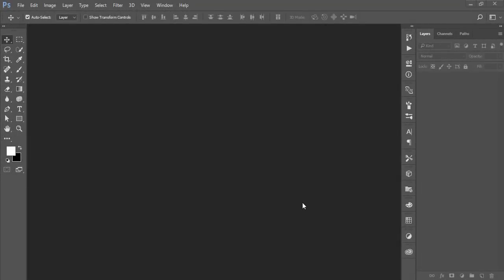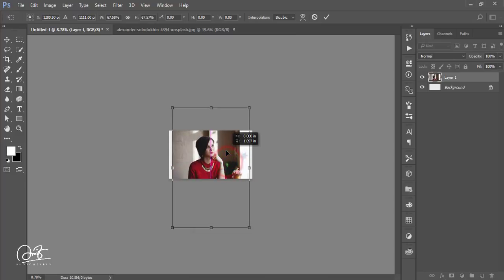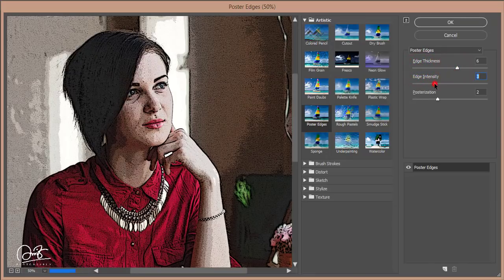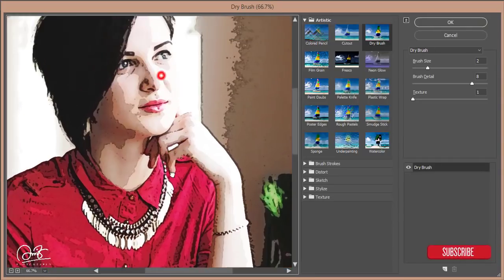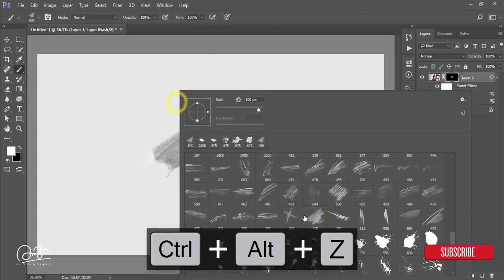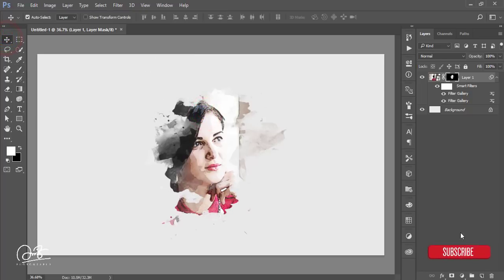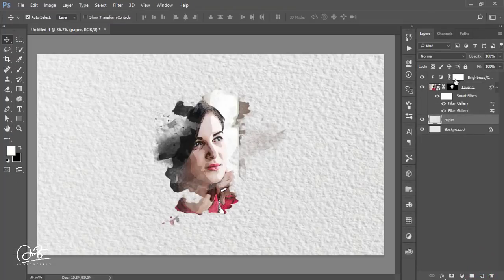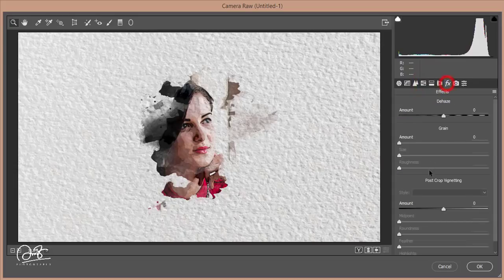Photoshop cc Tutorial: How to Create a Watercolor Painting Effect with Photoshop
Hi Everyone i am gonna show you a new thing today. Photoshop cc Tutorial: How to Create a Watercolor Painting Effect with Photoshop

Music Credit